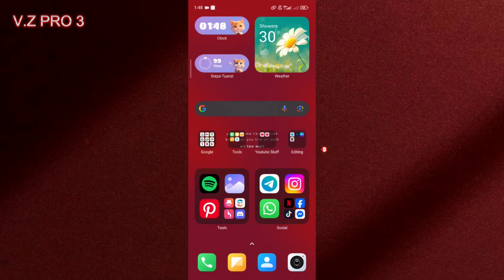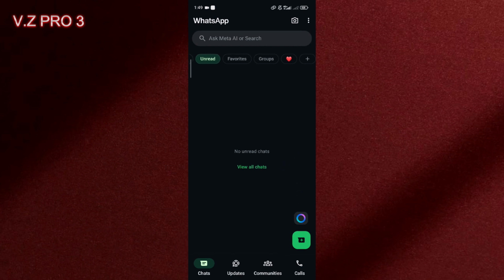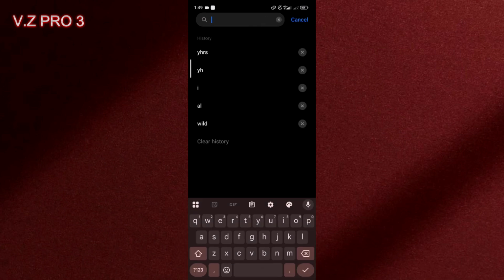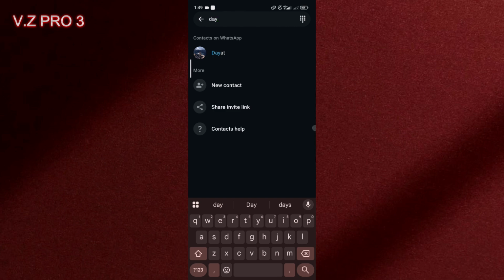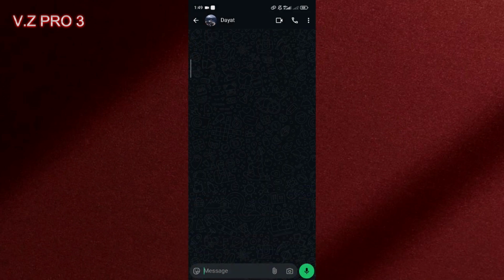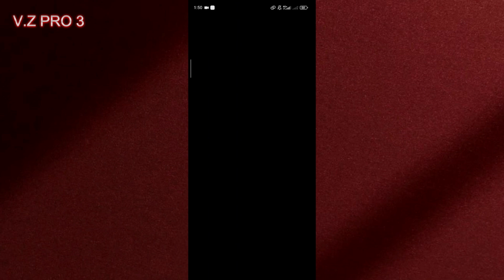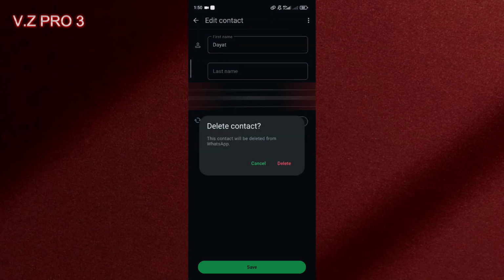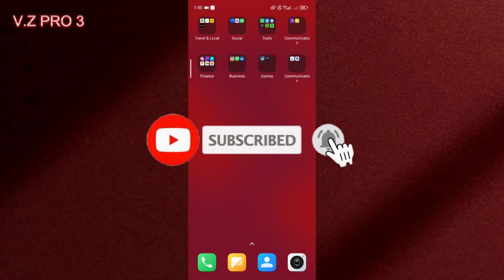How to Delete Contact from Whatsapp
Managing your WhatsApp contacts is essential for maintaining an organized and efficient communication experience. Over time, you may accumulate contacts that are no longer relevant, leading to a cluttered contact list.